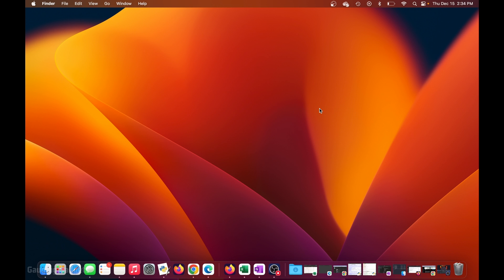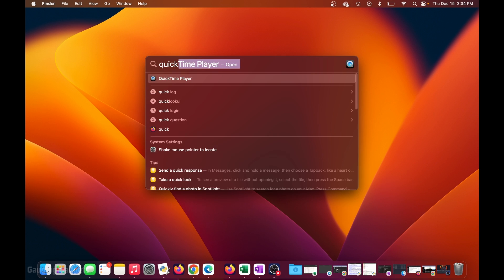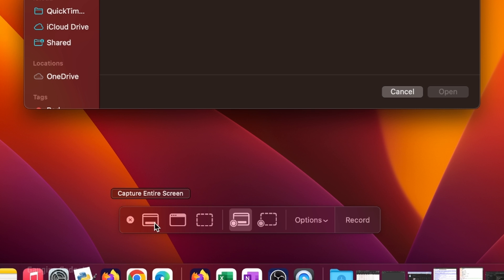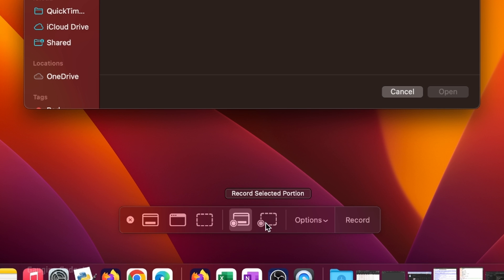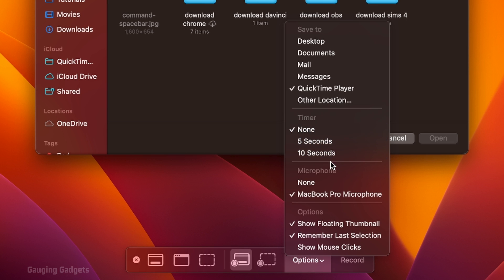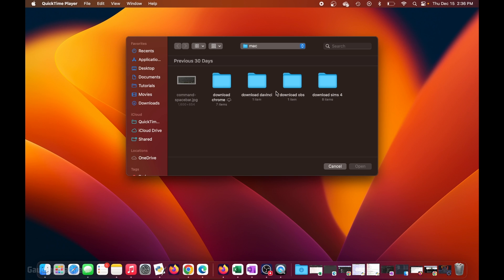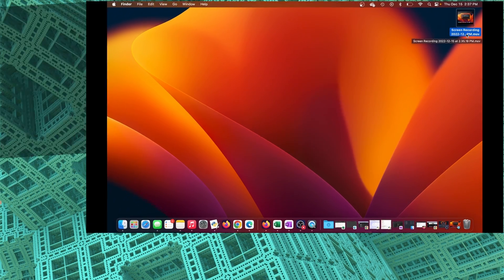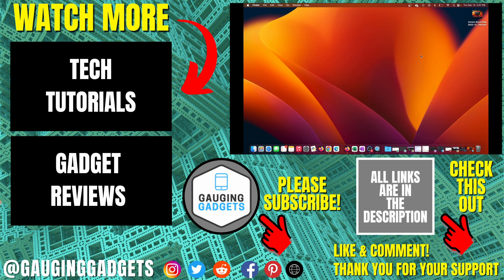How to Screen Record on MacBook Pro & MacBook Air - M1 & M2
How to screen record on a MacBook Pro / Air? In this tutorial, I show you how to record the screen on your MacBook. This means you can not only screen record on your MacBook but also record audio and the microphone. Screen recording on a MacBook M1 or M2 is easy with QuickTime Player.

Follow the steps below to record your screen on a MacBook Pro or Air:
1. Open the Quicktime Player on your MaBook Air or Pro.
2. Select File in the top menu and select New Screen Recording.
3. A new menu will appear near the bottom of the screen. Select your desired type of screen recording. This includes the full screen or a section of the screen.
4. Select Options to choose where the screen recording file is saved and which microphone will be used for the screen recording. This includes external microphones.
5. Select Record to begin your screen recording.
6. To stop recording, select the stop button in the top menu on your MacBook.